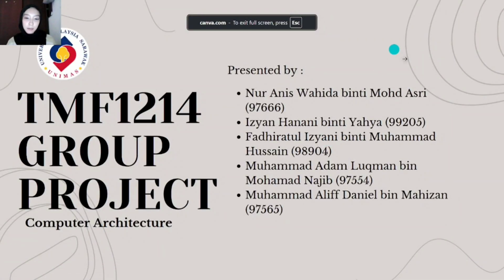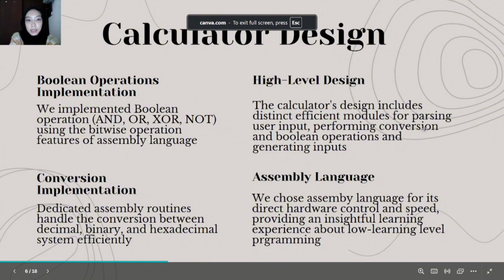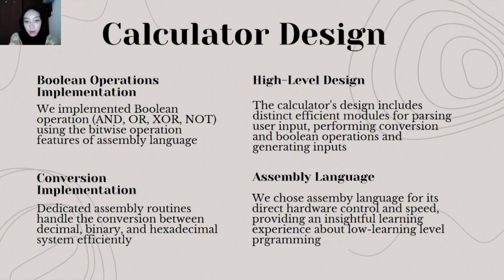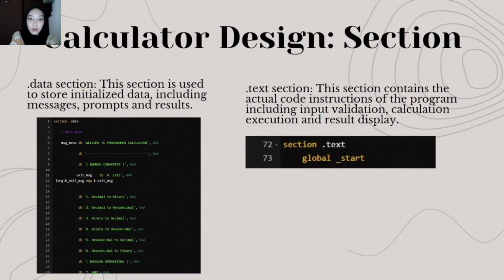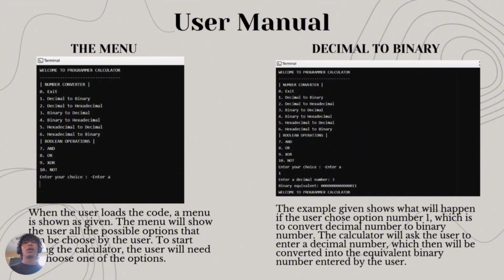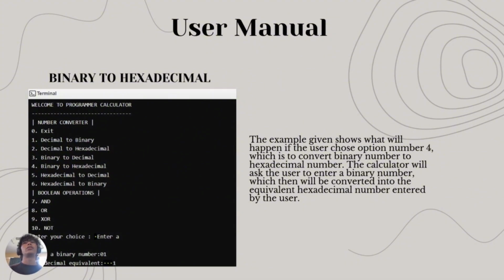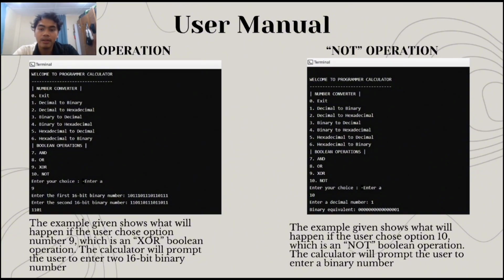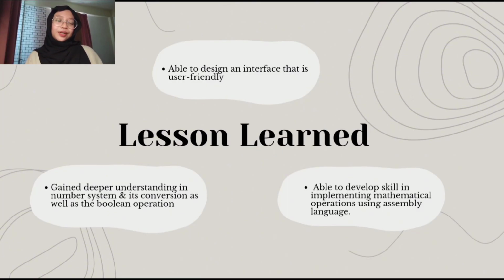TMF1214_Group14 Programming Calculator